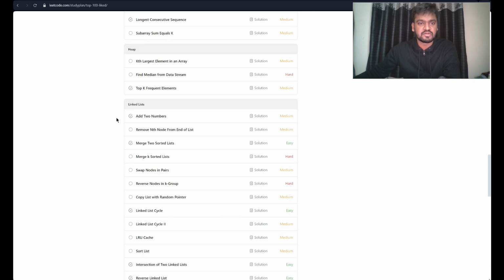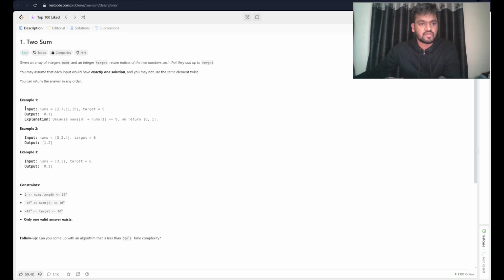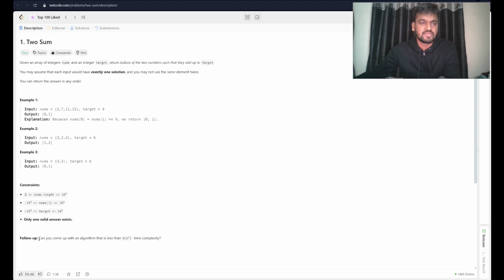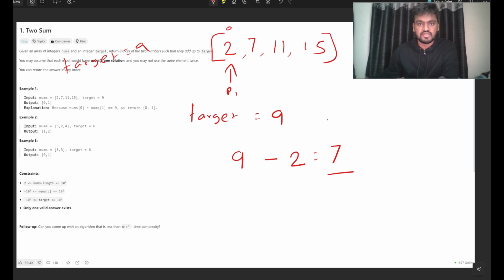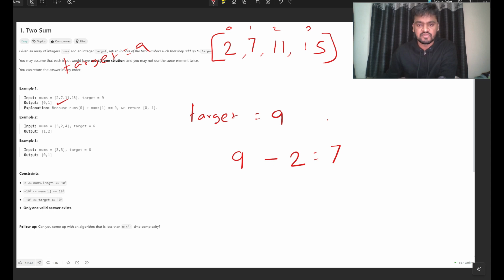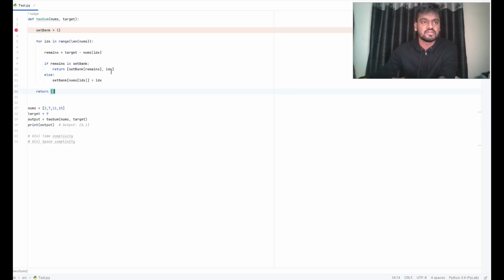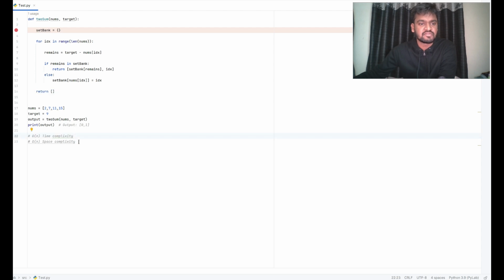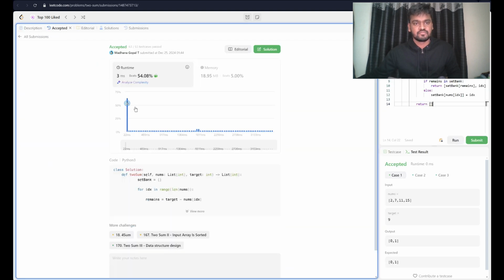1 Two Sum | Hashing | Leet code | Cmpetitive Program | Easy | Python | English